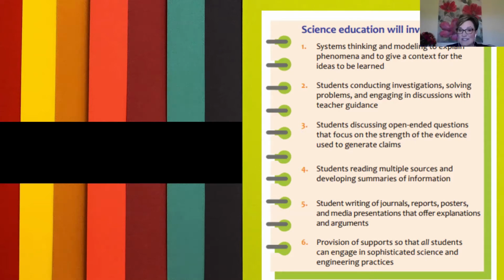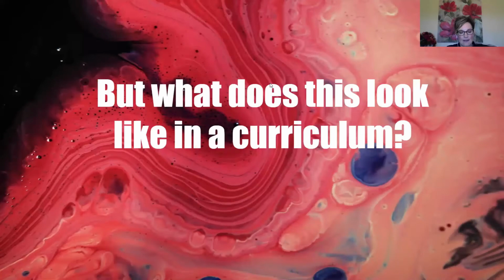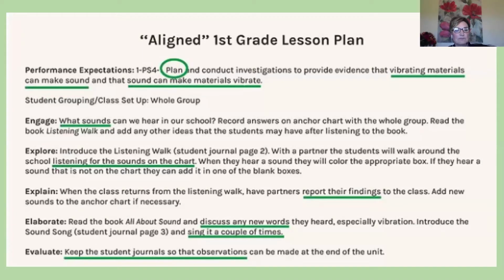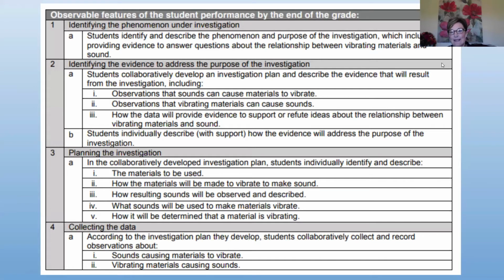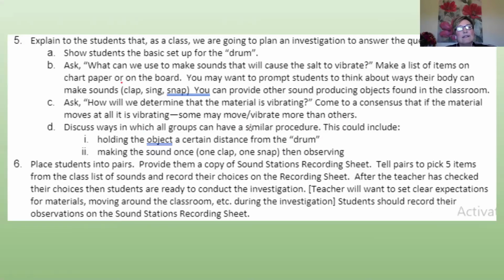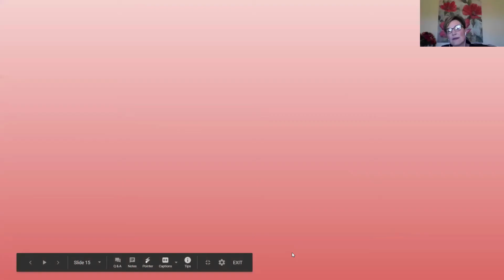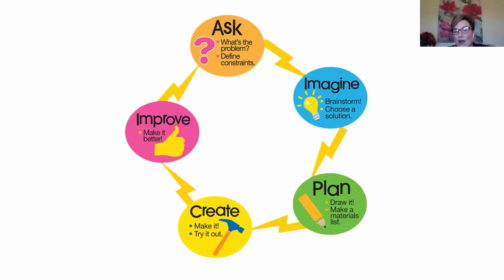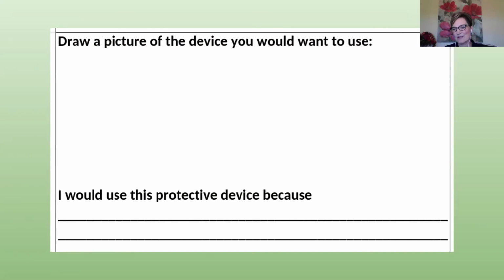NextGen Science Webinar